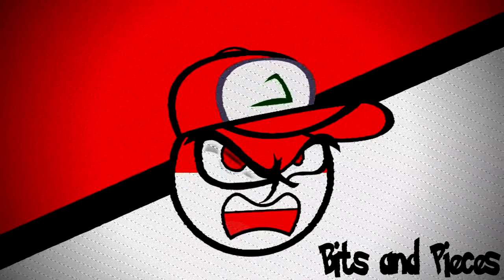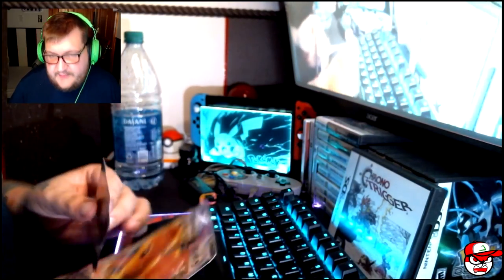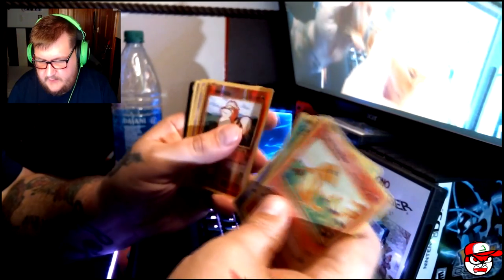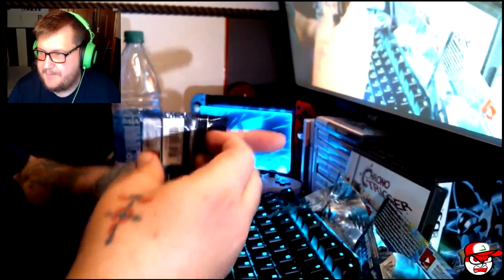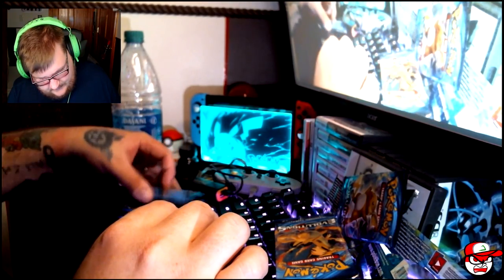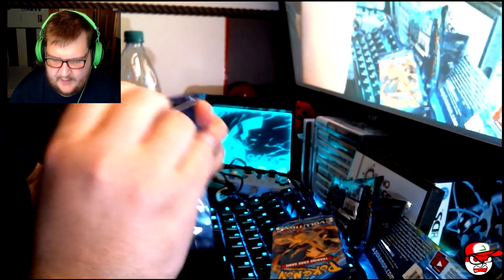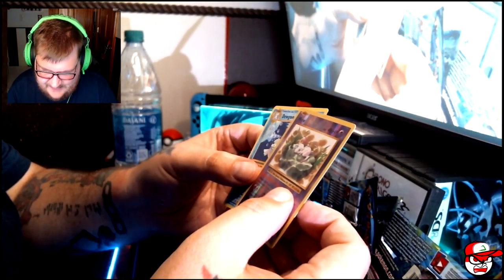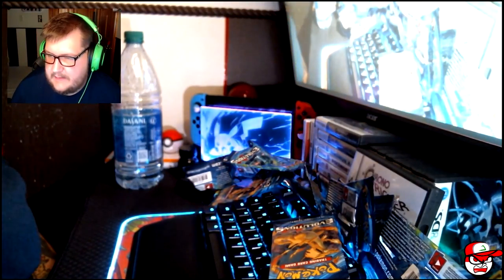Pokemon - Kanto Power Collection Unboxing #2